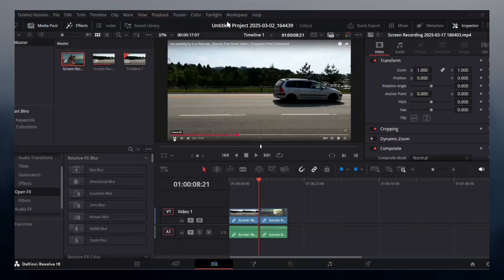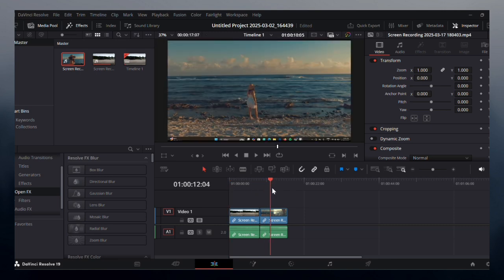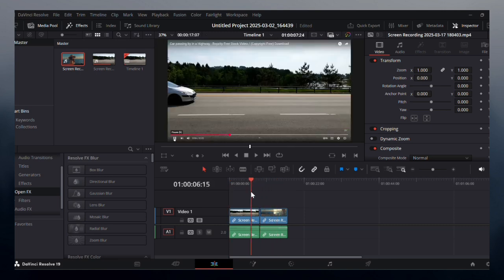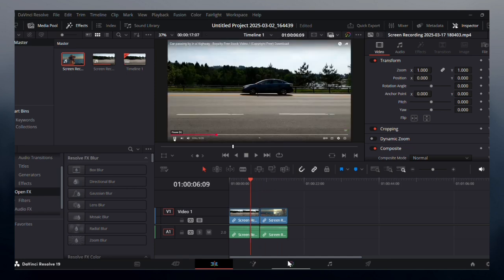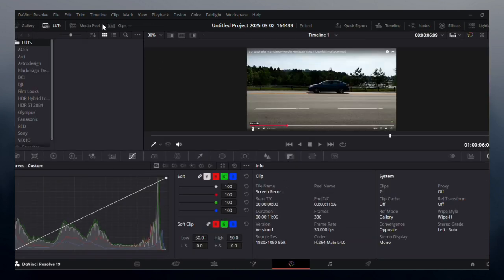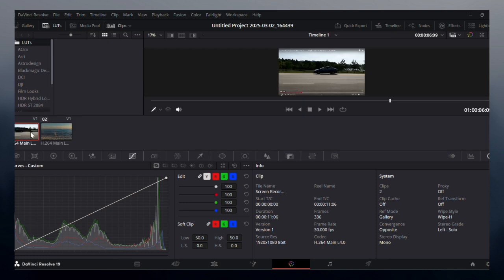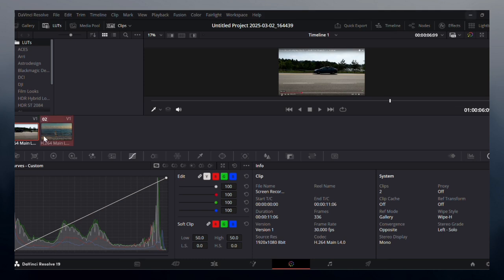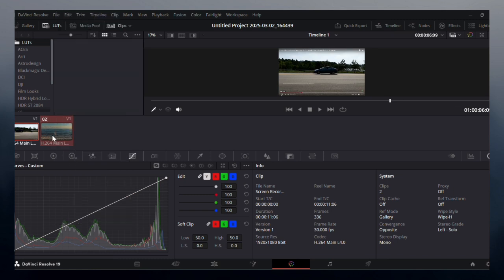How To Copy COLOR GRADING From ANY Video In Davinci Resolve in SECONDS!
Discover how to effortlessly copy color grading from any video using DaVinci Resolve with this step-by-step tutorial. Perfect for beginners and pros alike, learn the techniques to elevate your video editing skills by emulating stunning color palettes from your favorite films or clips. DaVinci Resolve makes color grading accessible and intuitive, helping you achieve professional-looking results in no time.

📌 What You'll Learn:
✔️ How to match color grading from any reference video
✔️ Tips for using DaVinci Resolve's color grading tools
✔️ Advanced techniques to refine your color palette application

Whether you're a content creator, filmmaker, or hobbyist, mastering color grading can elevate your storytelling and set your videos apart. Unlock the secrets to cinematic color and transform your projects today!